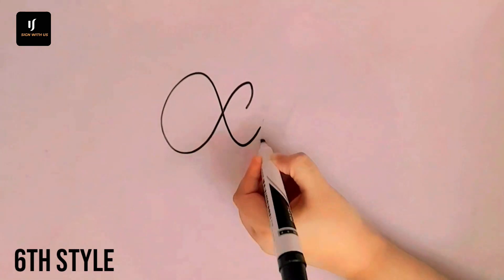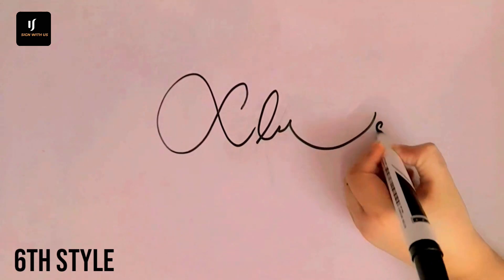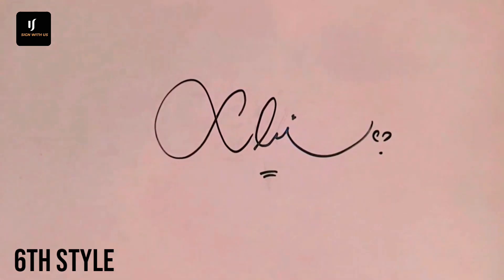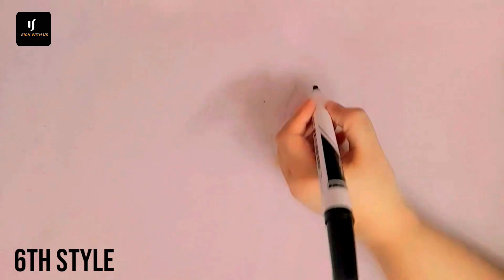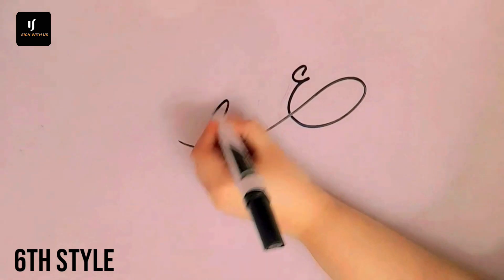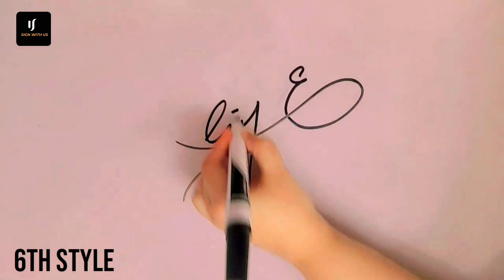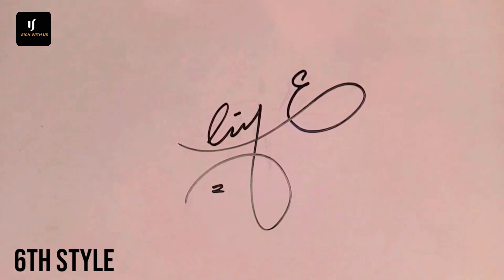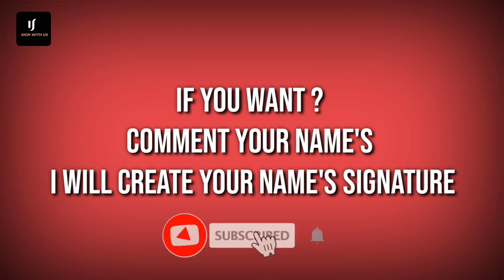Ali Name Signature Style | Signature style of my name 'Ali'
Ali
Ali baba dastaan e kabul today full episode
Ali bhai
Ali mola ali mola ali dam dam
Ali name signature style
Ali name status
Ali zafar naat
Alibaba
a signature
a signature design
a signature style
a signature tutorial
ali name signature
best signature for my name
how to make a signature
my name signature
signature expert
signature of a
signature style of my name
how to do a signature
best signature styles
put a signature
Ali name status